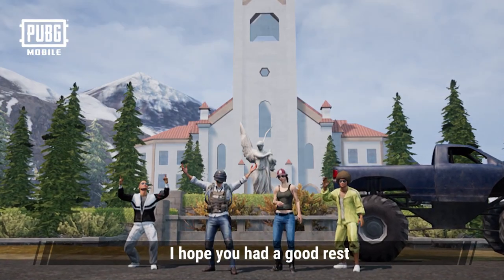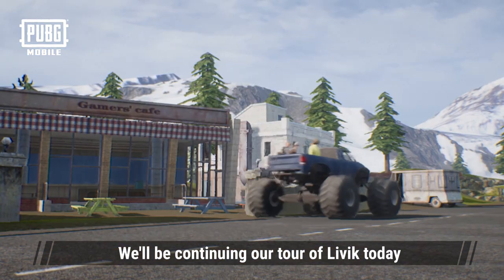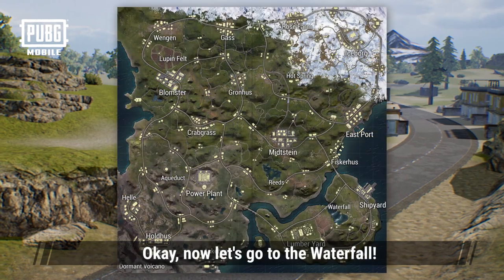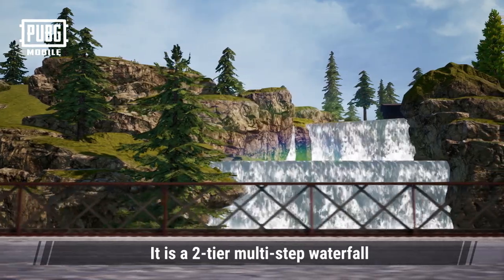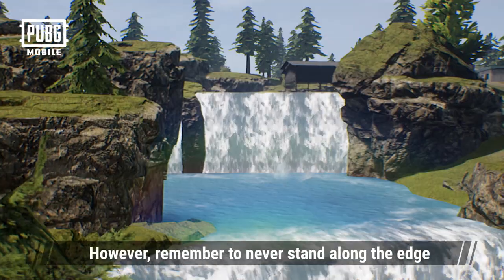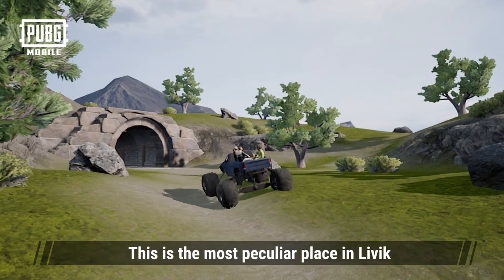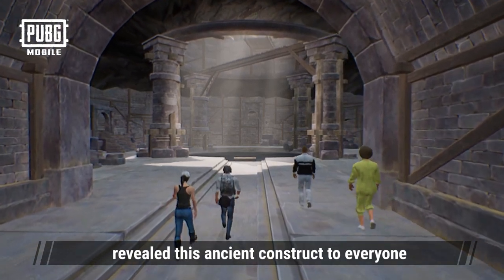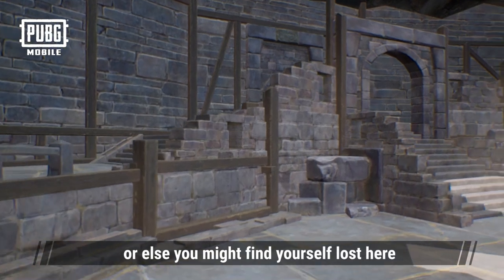PUBG MOBILE - Livik Tour #2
Download and play PUBG MOBILE today!